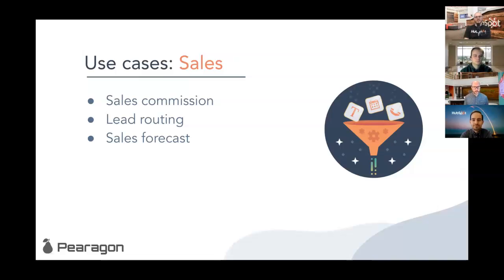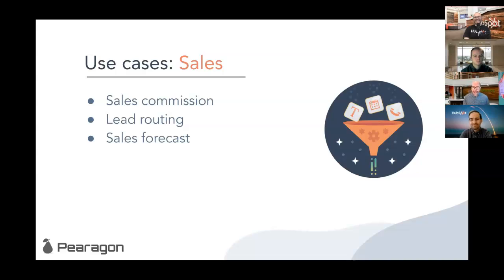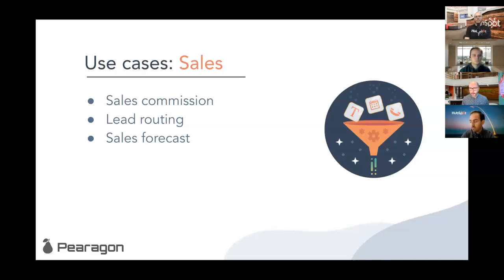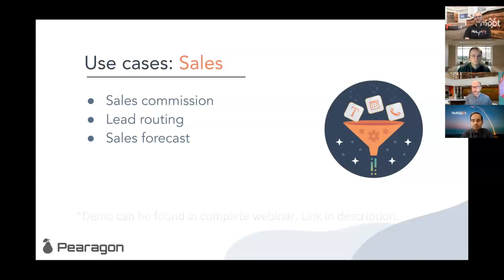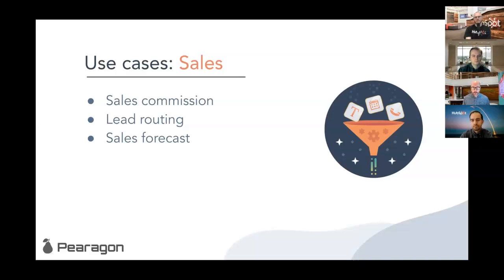Sales Hub - Programmable Automation in HubSpot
Use cases for programmable automation in HubSpot's Sales Hub with Jesse Tremblay, Group Product Manager for HubSpot's Automation Product Group.